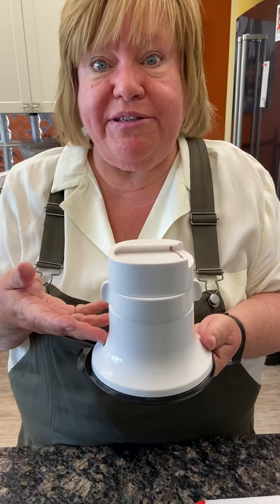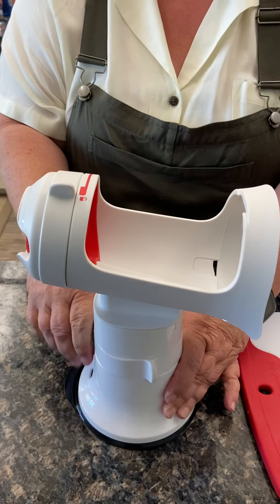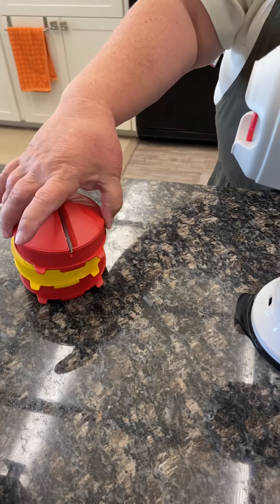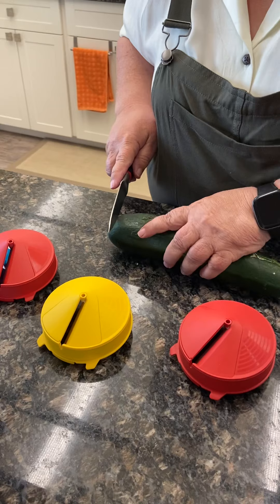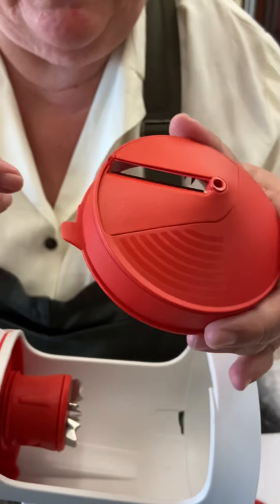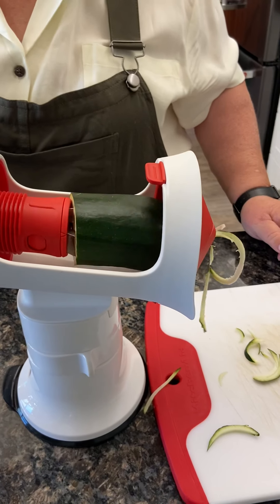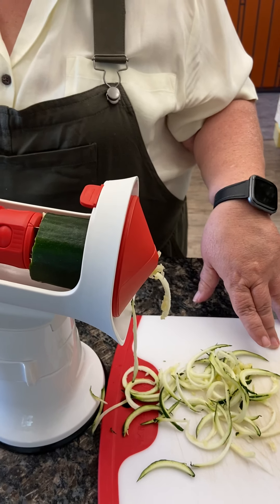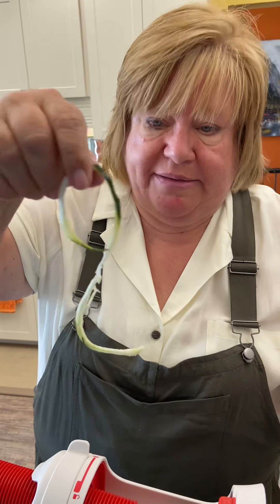The Spiralizer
A demo of this amazing spiralizer - the best and easiest to use that I’ve ever owned.